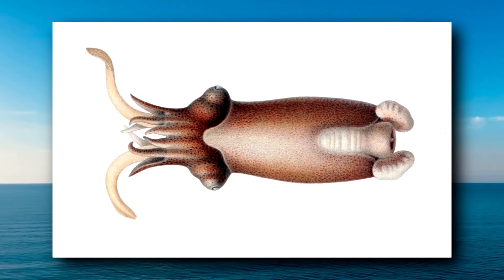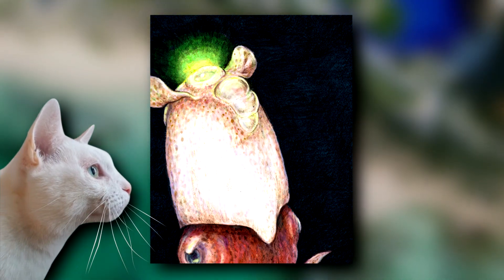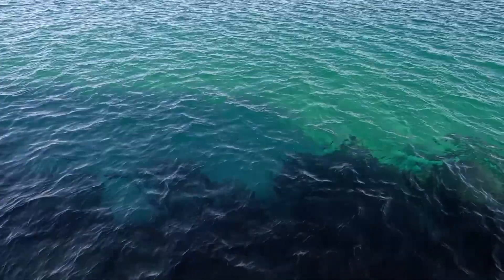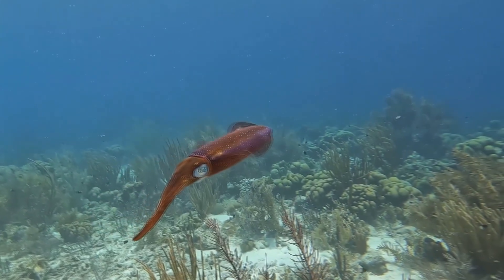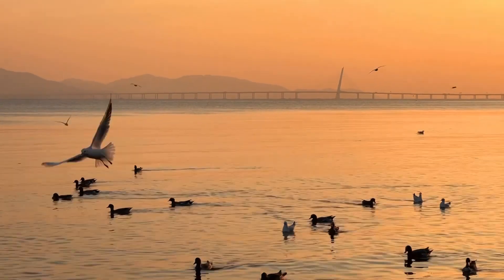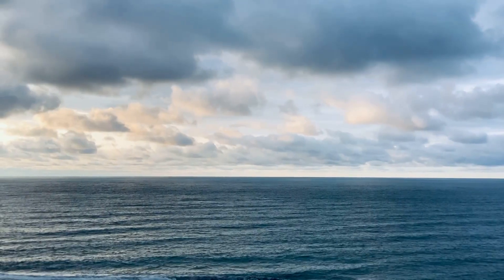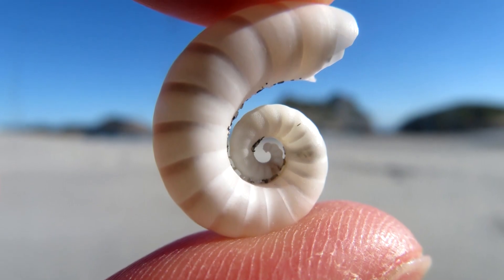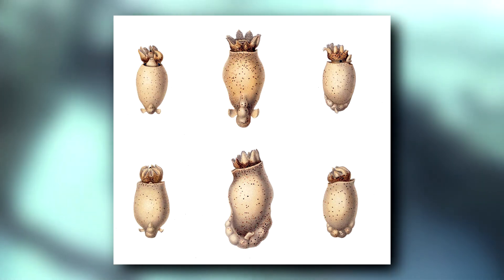Ram's Horn Squid Facts: a SQUID with a SHELL 🦑 Animal Fact Files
The ram's horn squid isn't a true squid. It has an internal, spiraling shell. Learn more ram's horn squid facts on this episode of Animal Fact Files!

Scientific Name: Spirula spirula
Range: subtropical and temperate marine waters worldwide
Habitat: mesopelagic 100-1000 m
Size: up to 2 inches (5 cm)
Diet: zooplankton
Threats: large fish and sea birds
Lifespan: up to 20 months

Ram's Horn Squid APPEARANCE 0:00
Ram's Horn Squid SHELL 0:47
Ram's Horn Squid SIZE 1:26
Ram's Horn Squid BEHAVIOR 2:07
Ram's Horn Squid PREDATORS and DIET 2:45
Ram's Horn Squid LIFE CYCLE 3:34
Ram's Horn Squid DEFENSES 4:44